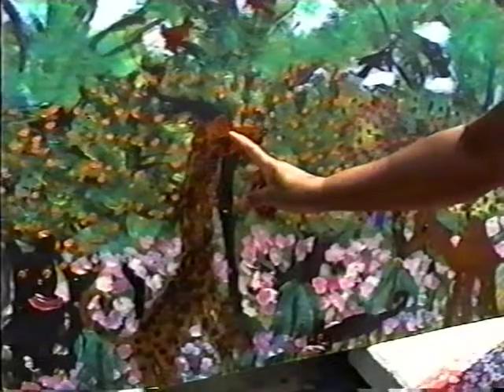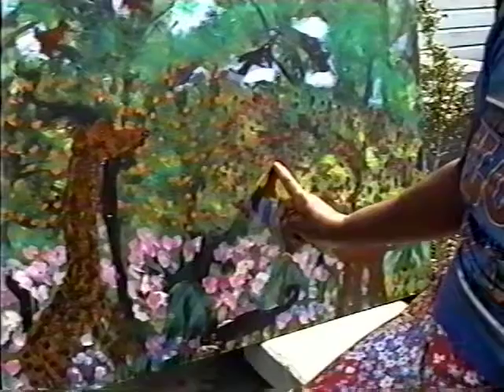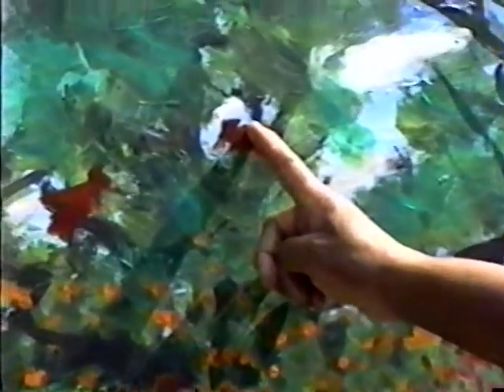Alyne Harris.mp4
A selection of Alyne Harris' acrylic paintings from 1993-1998, including those exhibited in Tallahassee, Florida